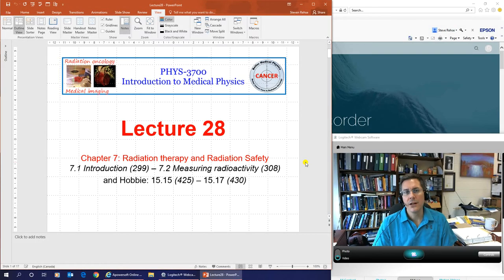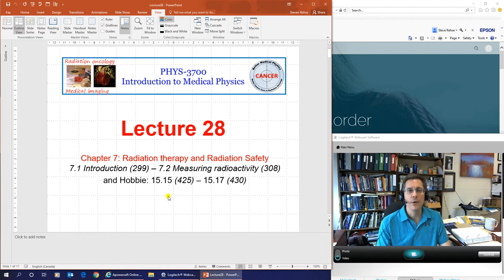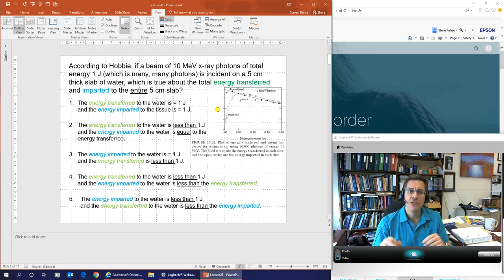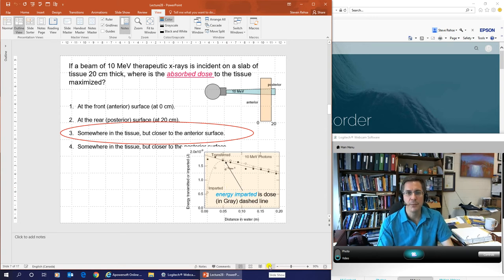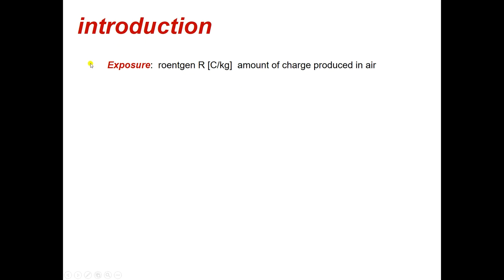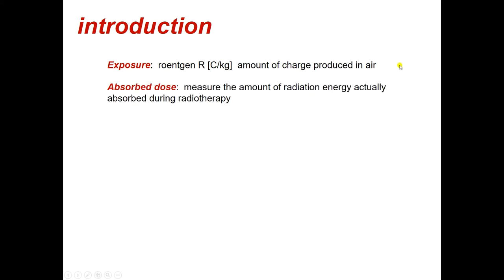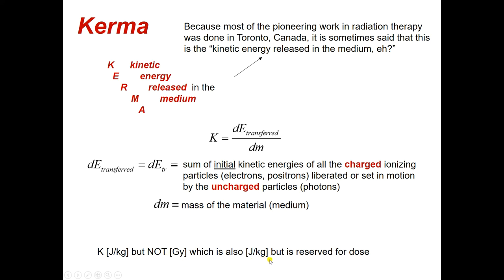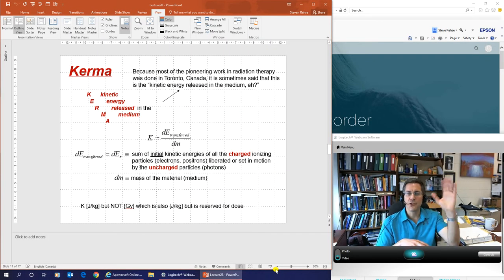Lecture 28 Radiation Therapy Chapter 7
Things you NEED to understand coming out of this lecture: Learning Objectives!
• What do we mean by absorbed dose
• What are the units of absorbed dose
• Energy imparted to a tissue is the absorbed dose; energy transferred to a tissue is KERMA. These two things are NOT the same!
• What is a build-up region when delivering dose.
• What is RBE.  What is a dose equivalent.  What are its units and what does it measure?